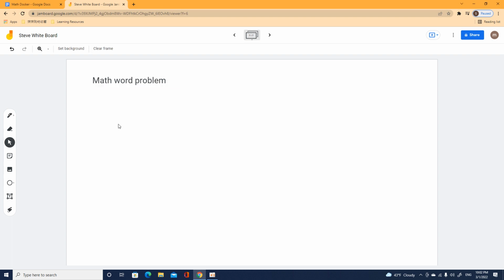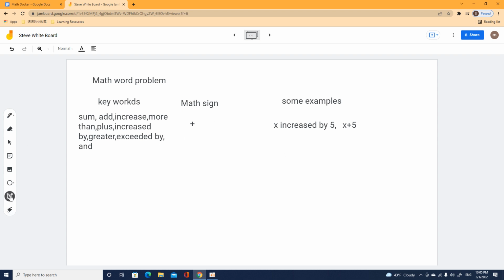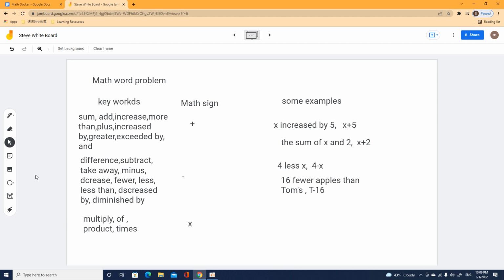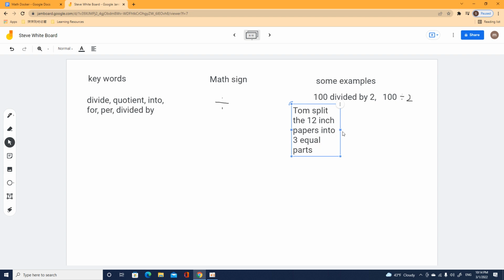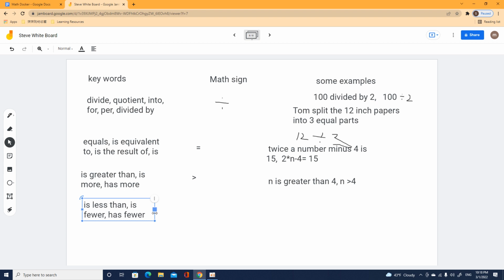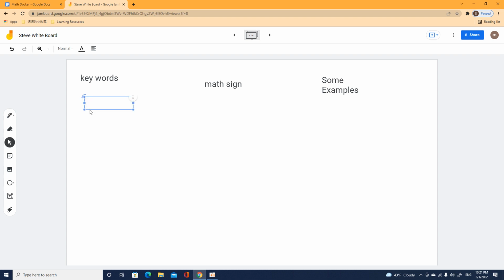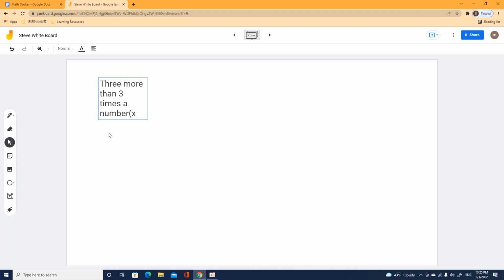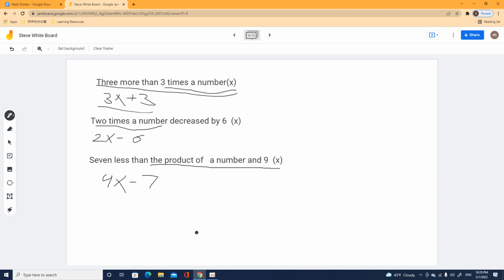Math Word Problem Video 6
Math Word Problem